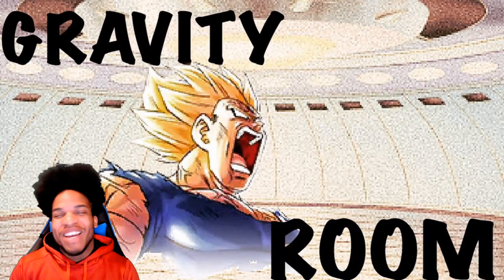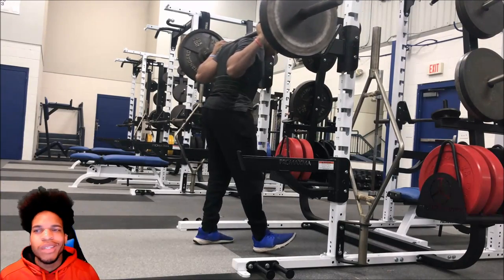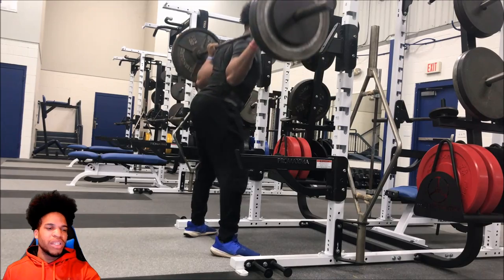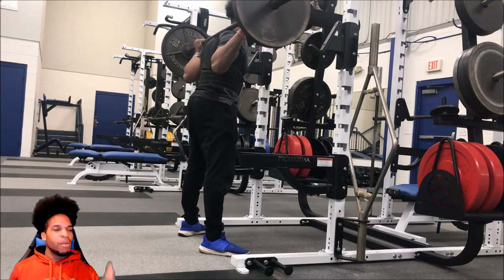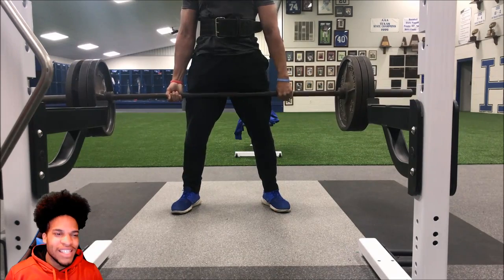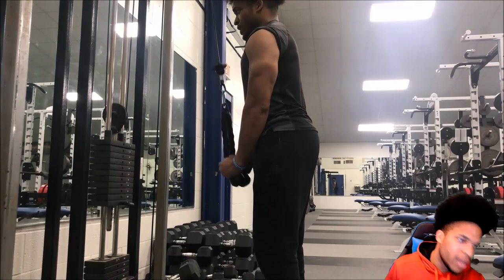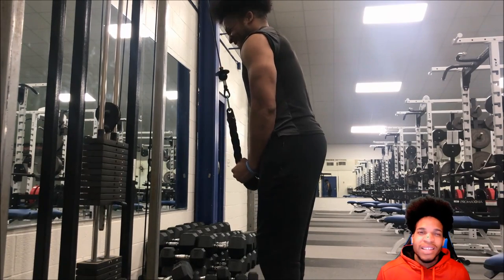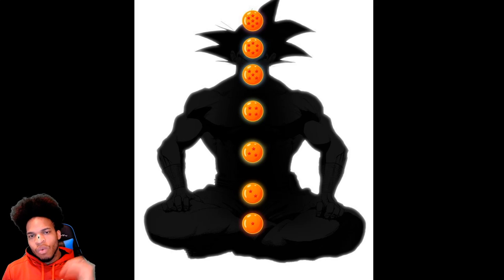The Gravity Room Episode 2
Welcome to episode 2 of the gravity room. Today was leg day hope you enjoy.

Extra 5% Order Over $49, Code: Anime
Extra 7% Order Over $79, Code: Senpai
Extra 10% Order Over $99, Code: Daisuki